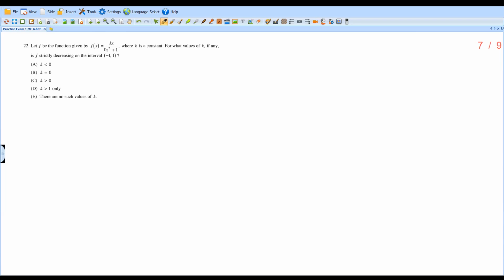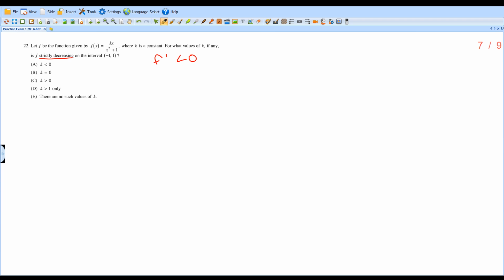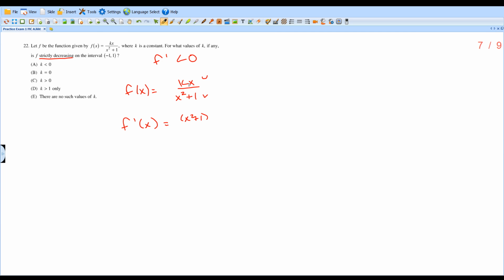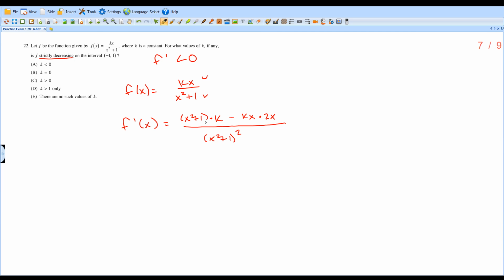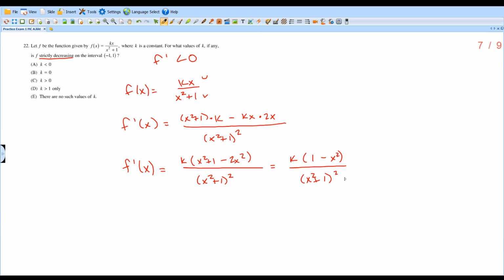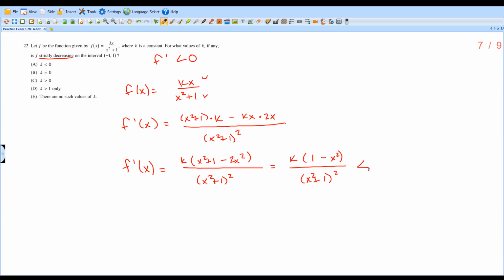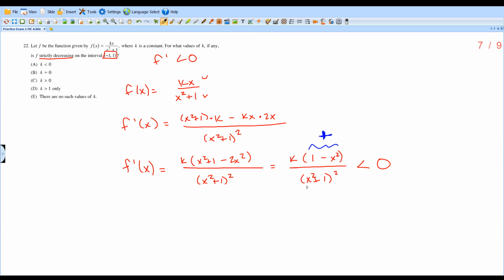Practice Exam 1 MC Part A #22